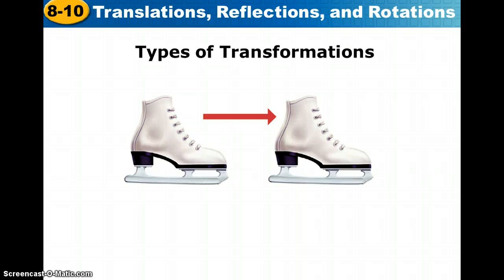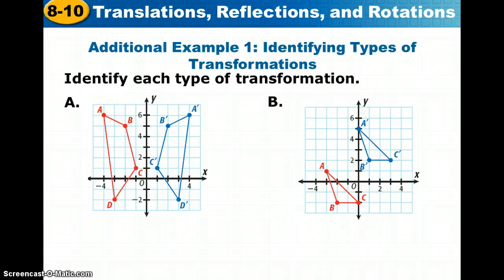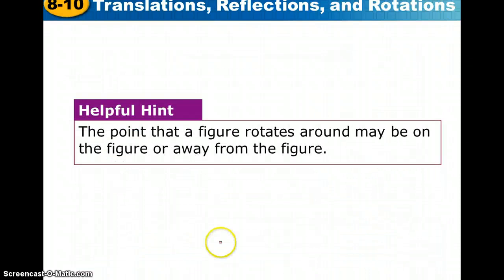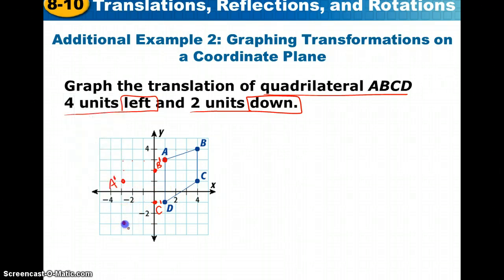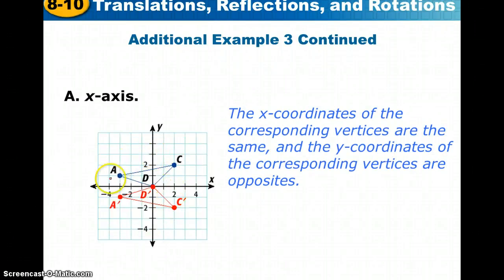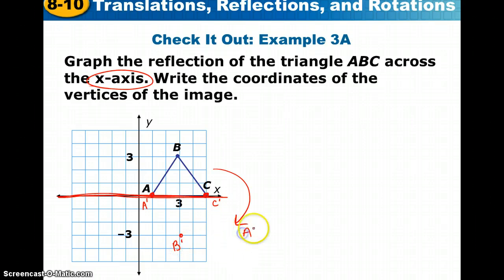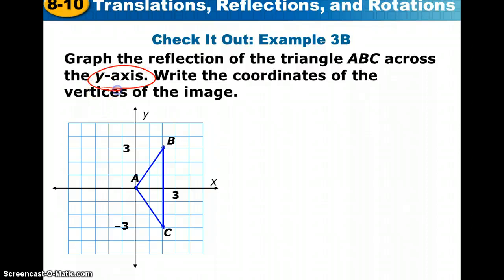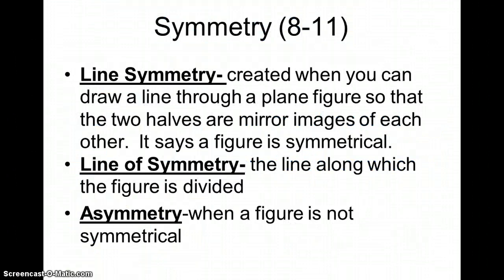7th GR 8-10 TRANSFORMATIONS